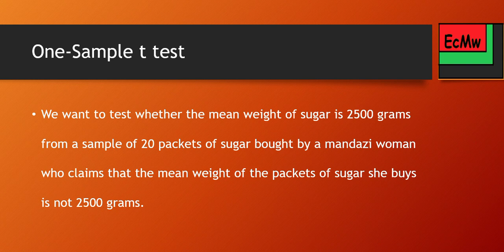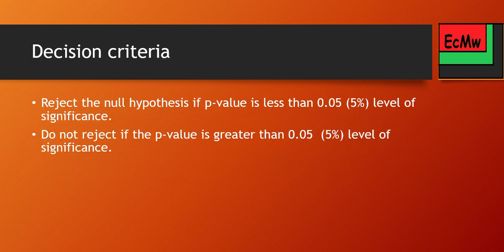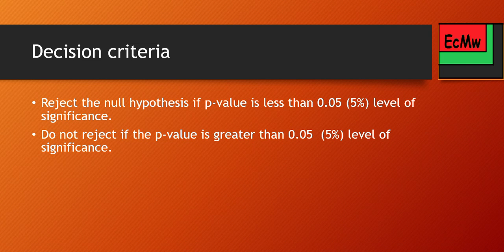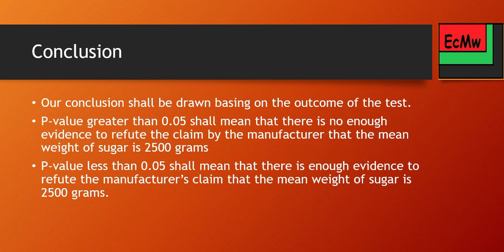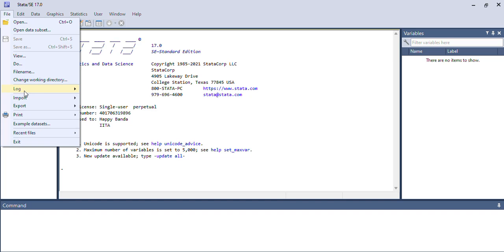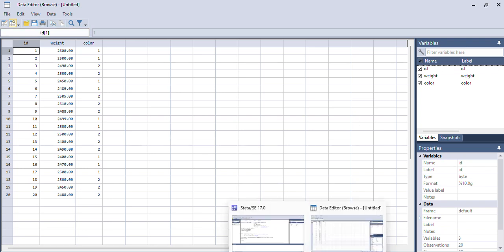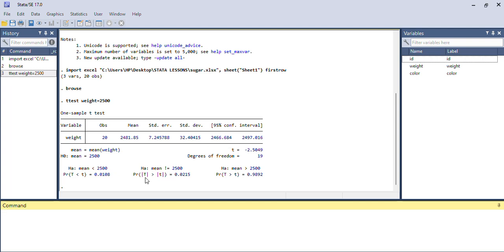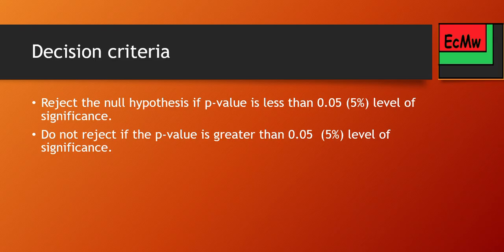STATA LESSON 8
One sample t test in STATA. learning statistics by doing.